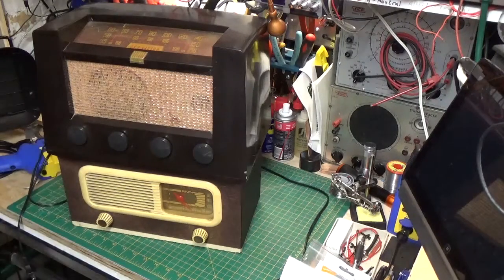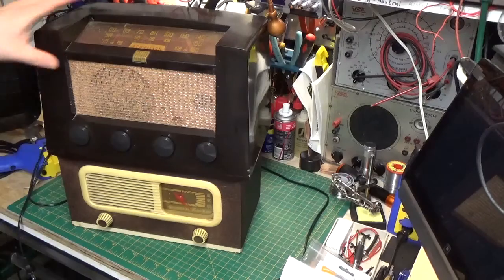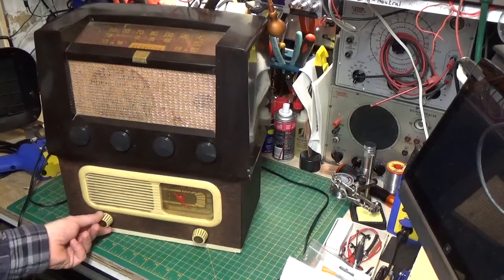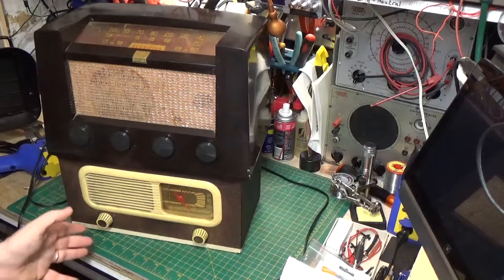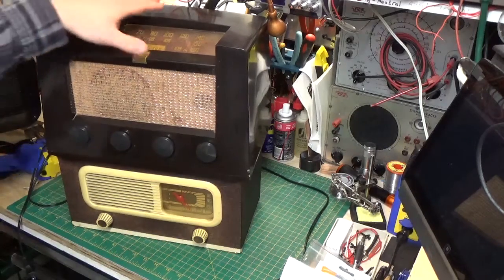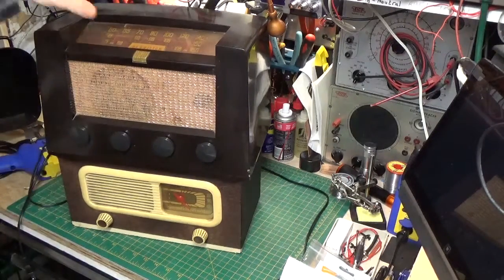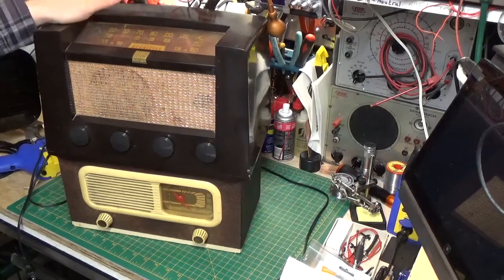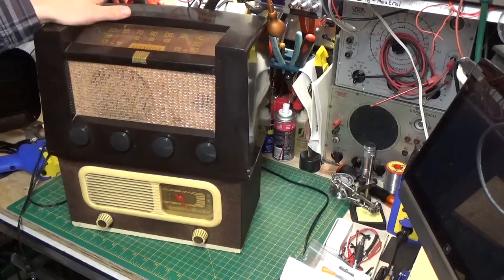Philco and RCA Radios Follow up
Just a quick update on the repair of the Philco and RCA Tube Radios from the previous videos